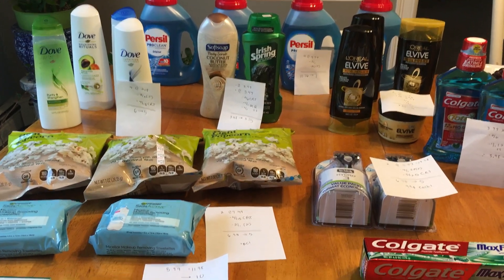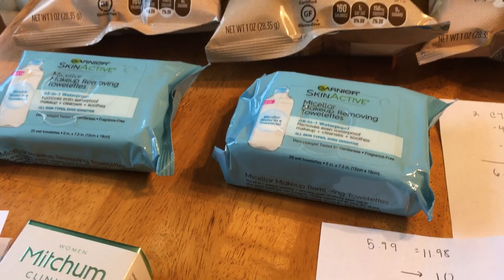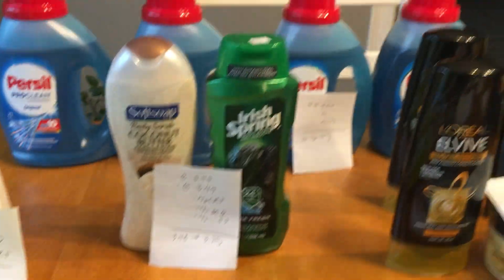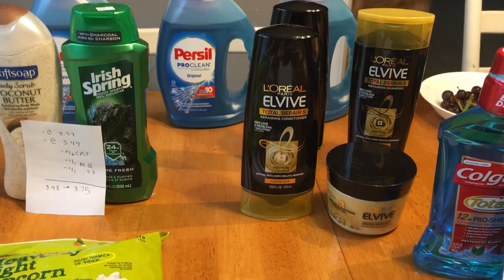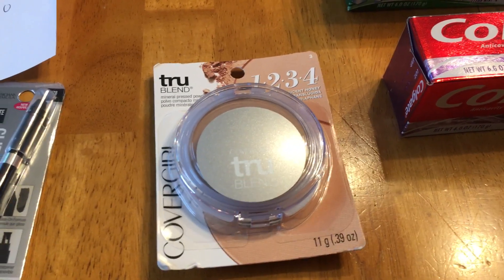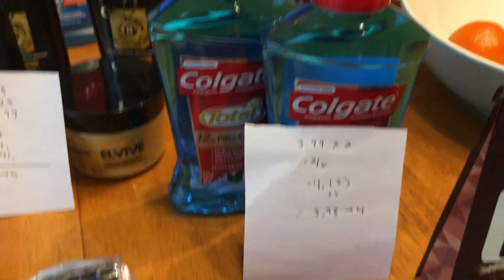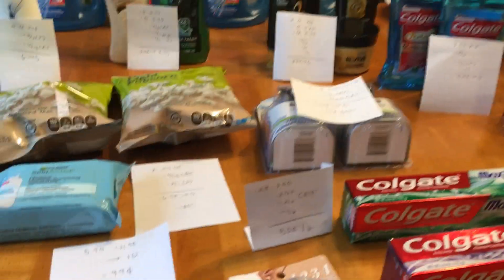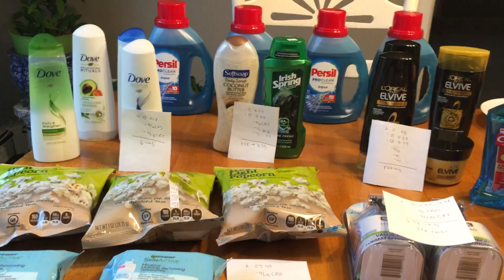$200 CVS Coupon Haul 2/11/18 (Using Only 1 Card!)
(PP as friends and family! Leave me a nice note.)

FIND ME ELSEWHERE:
Periscope: @couponerjacob (I DO LIVE BROADCASTS!)

About Me:
My name is Jacob and I am in LOVE with couponing. I started couponing when I was 10 years old (you could almost call me a prodigy). Since then I have saved THOUSANDS. Literally THOUSANDS. On this channel I’ll show you how to save 90% on personal and household items, and occasionally some grocery hauls (you should always try to save at least 50%). I run a blog currently all by myself where I break down most of the deals I show you Along with haul videos I do post coupon matchups, quick deals/notifications, vlogs, couponing humor videos, and a little dab of etc. This is a sharing and learning zone so feel free to ask questions and leave comments. I’m here to help because who doesn’t love a teenage boy telling YOU how to shop?? No I’m kidding, couponing is hard at first but in the end the little bit of time you put in can save you THOUSANDS of dollars. Just think, if a ten year old boy watching Reality TV can do it, you can too!
-TheNewEnglandCouponCharacter, Jacob